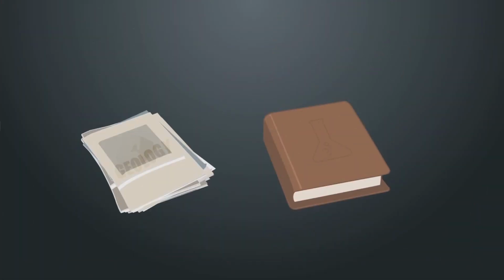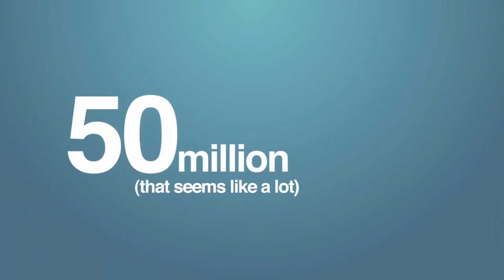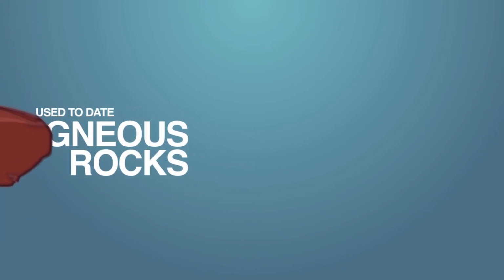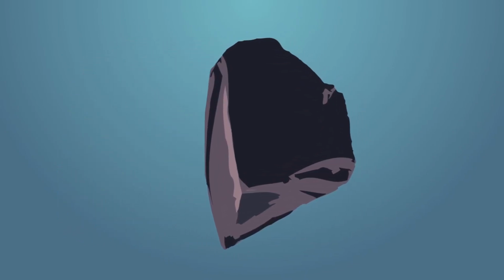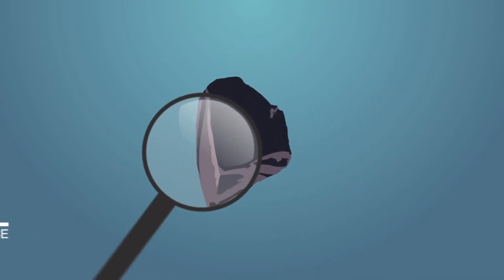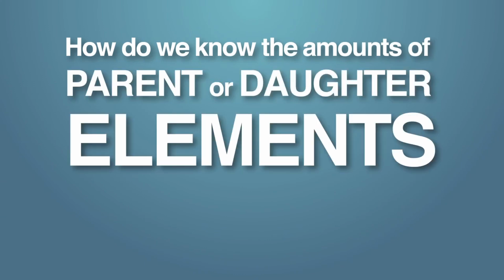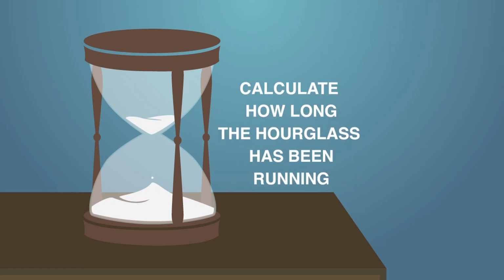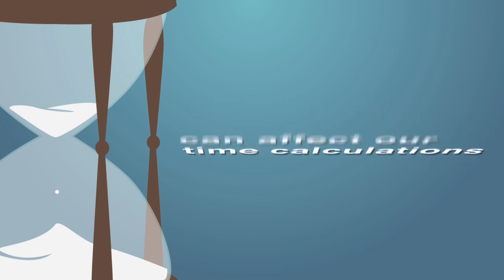Check This Out | Radiometric Dating | Reasons for Hope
Check this out.  Does radiometric dating really prove the earth is billions of years old?  How does the process work?  Do the facts really match up to the results of radiometric dating.  What assumptions are made to establish the starting date?  Can the decay rate truly be observed?  Dive into this video to find out why radiometric dating may not be all that it cracks up to be.